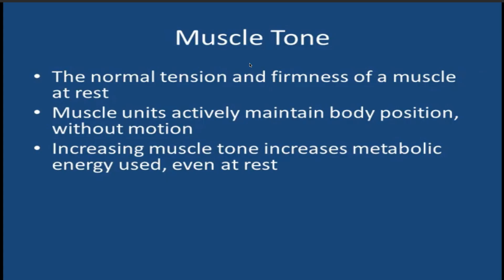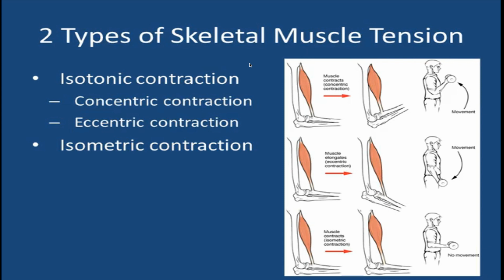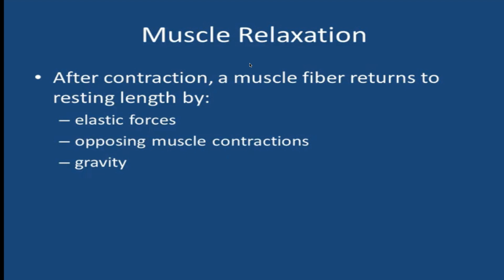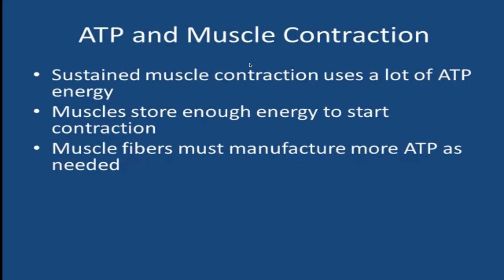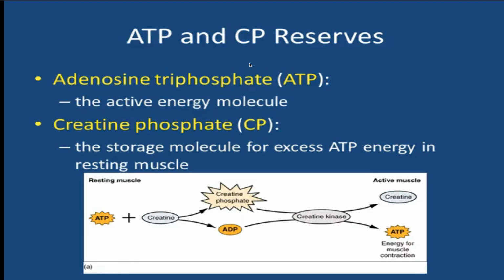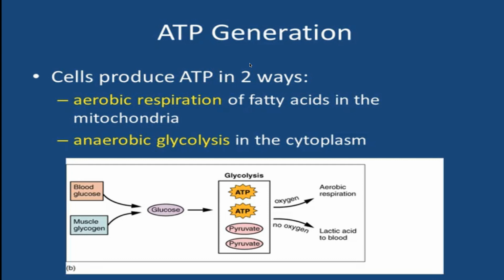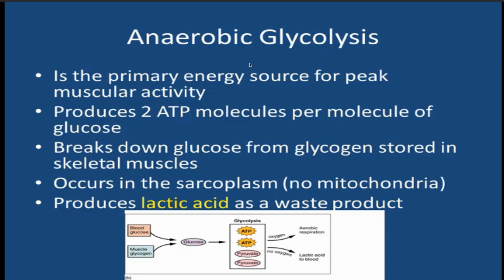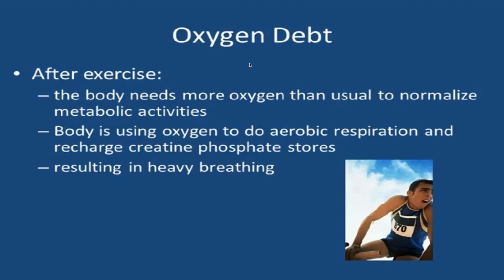Bio 168 Unit 3 Module 6.3.2